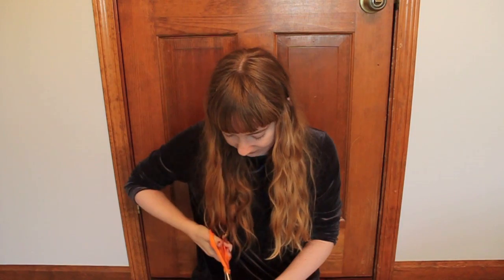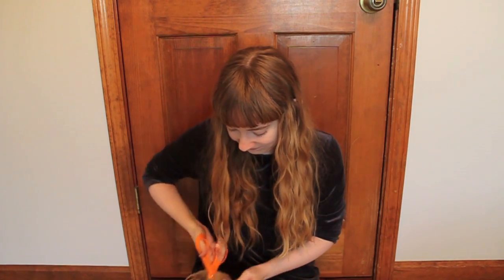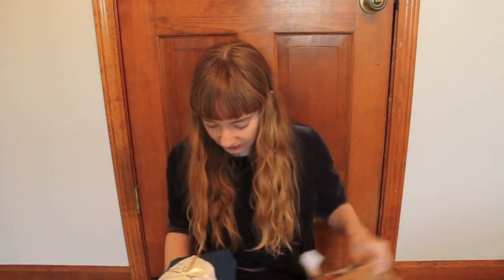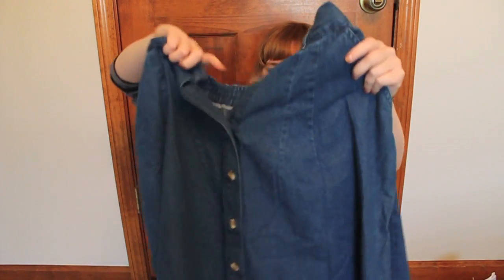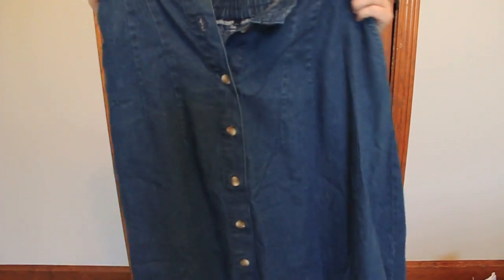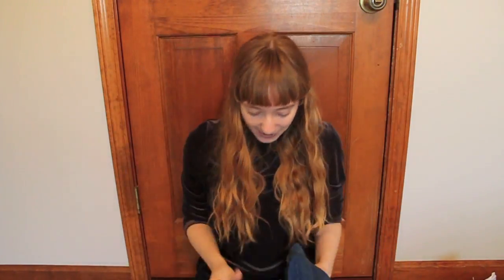DIY + Thrift Challenge / Collab with DIY Hellopie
under creative commons licensing 3.0 - song title "Swaying Daisies".